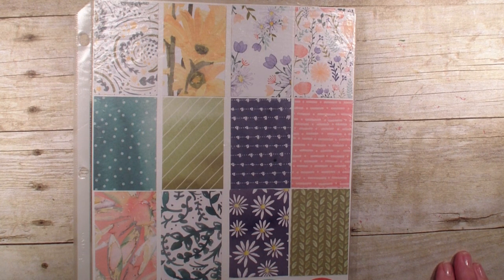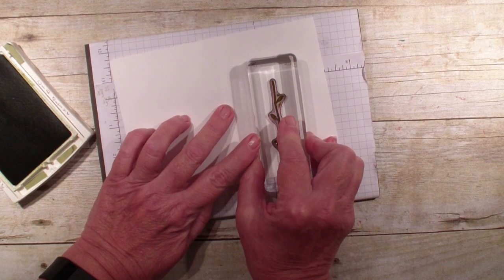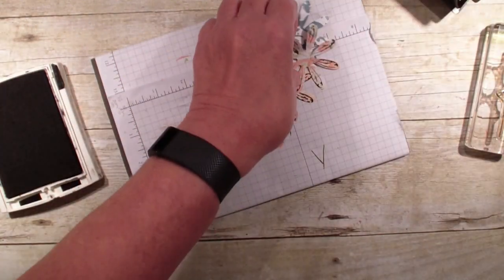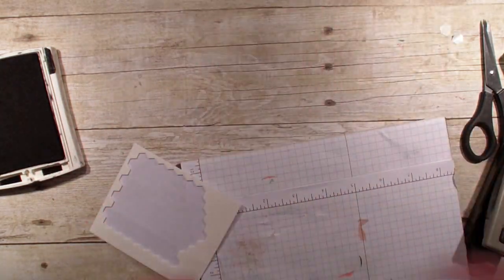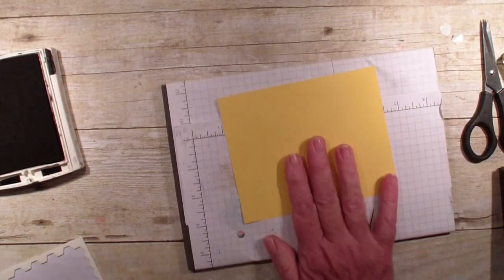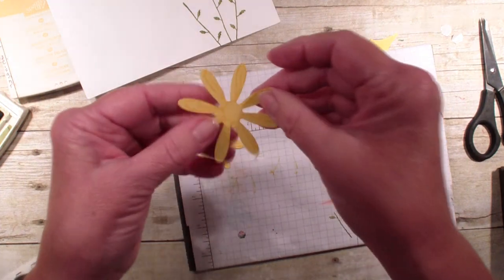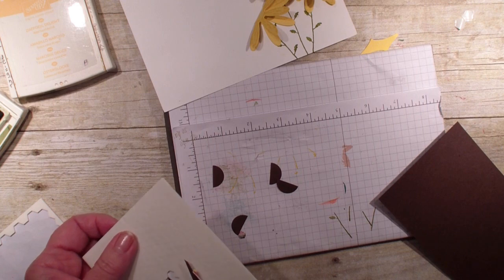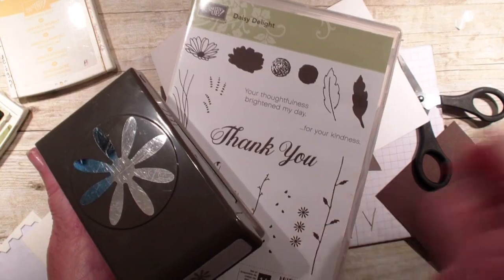Quick Video Tips For Daisy Delight Bundle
Check out the clever tips when using your Daisy Punch